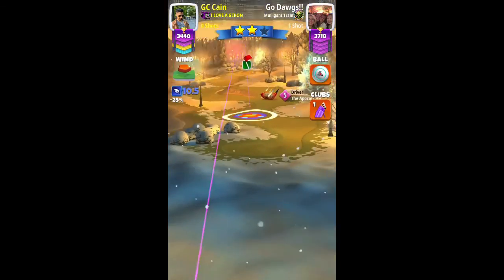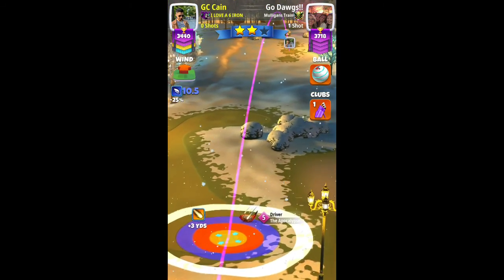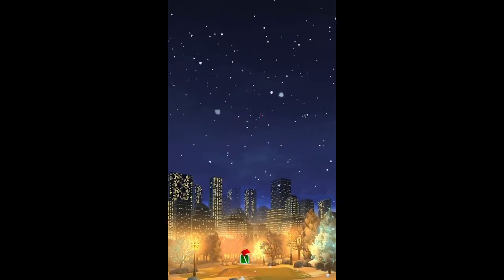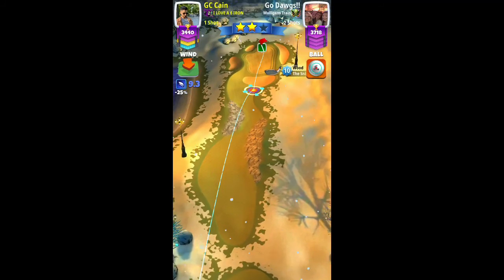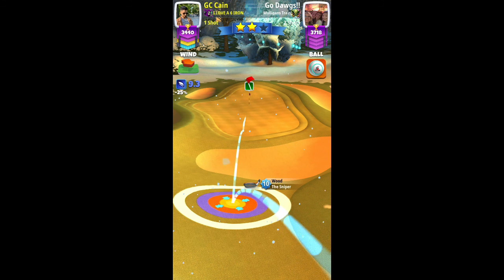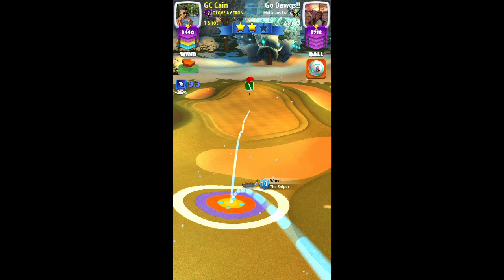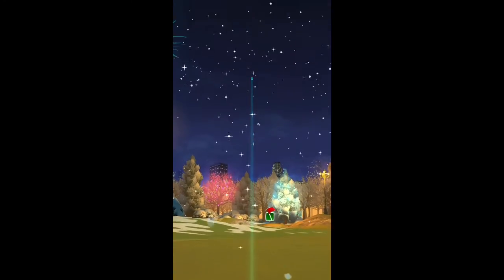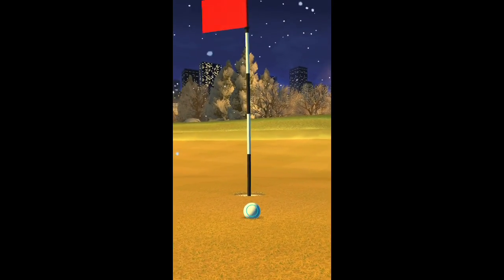Golf Clash, Christmas Park Tournament, Hole 8 Par 4, Expert, Qualifying Round Wind!